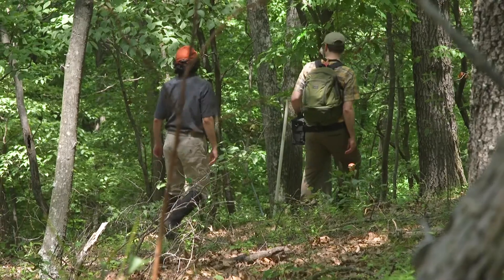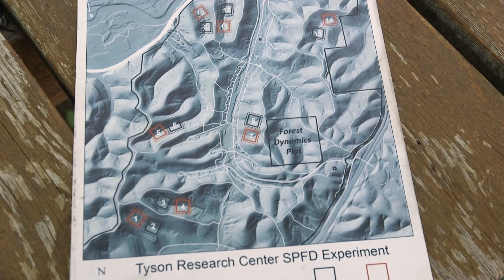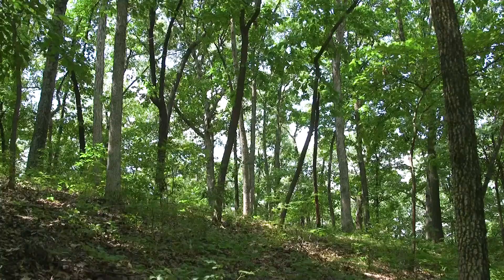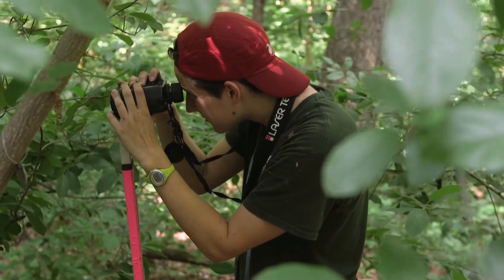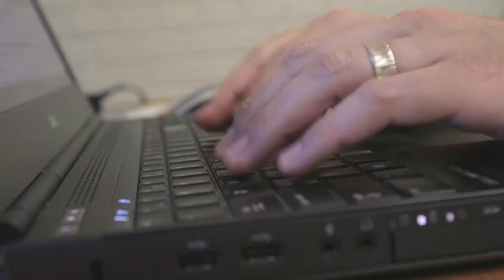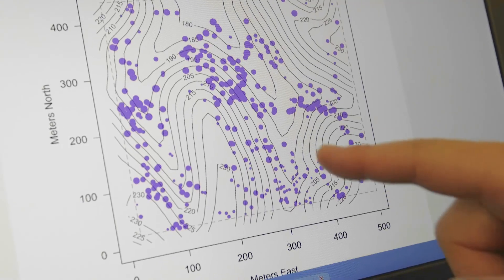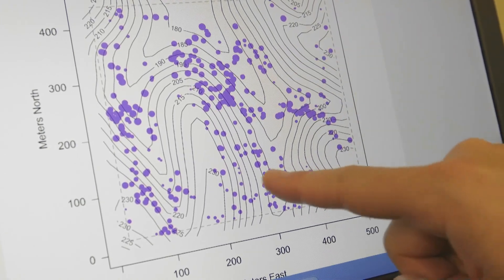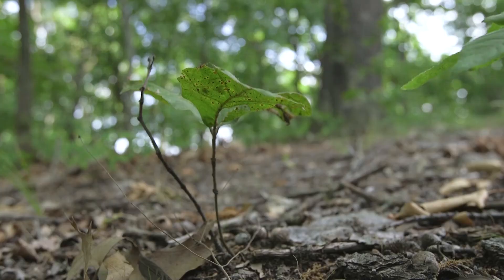Global forest network cracks the case of tropical biodiversity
Hyperlocal thinning by tree-specific enemies helps set the global pattern of forest biodiversity.

Jonathan Myers, an assistant professor of biology in Arts & Sciences at Washington University in St. Louis, and Joe LaManna, a postdoctoral research associate at Washington University’s Tyson Research Center, proposed a test of the Janzen-Connell hypothesis to the principal investigators of an international network of long-term forest dynamics research sites, called the Smithsonian Center for Tropical Forest Science-Forest Global Earth Observatory (CTFS-ForestGEO).